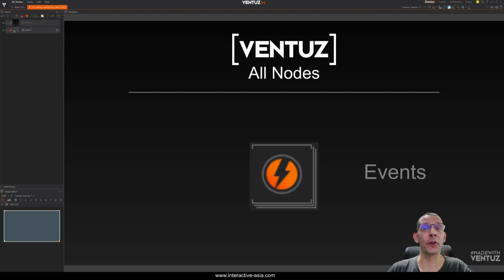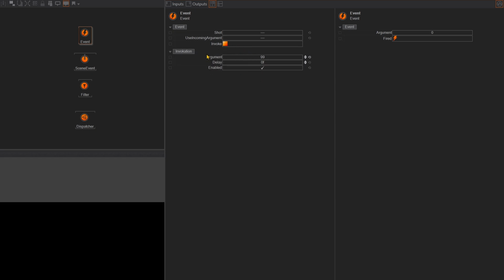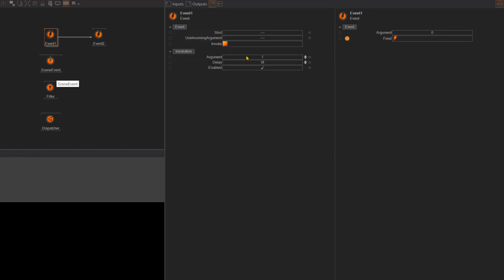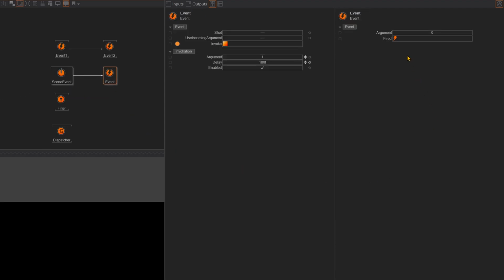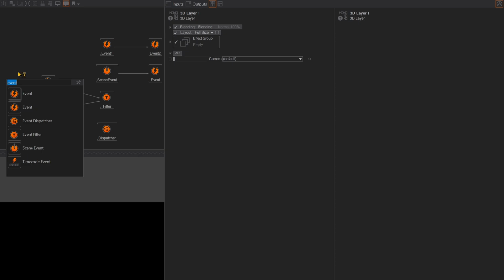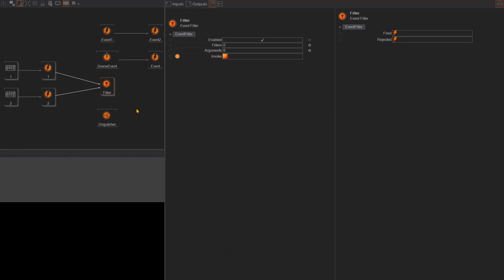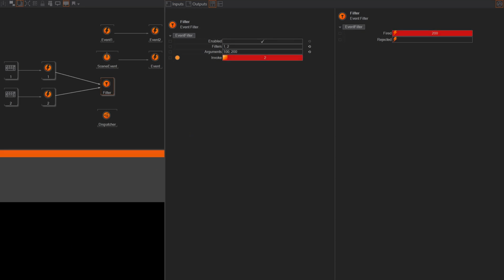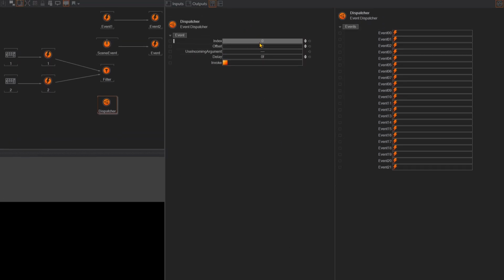26 - Ventuz Nodes Tutorial: Events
Event
The Event Variable triggers its Fired output event when the Shot input property is changed from false to true or by triggering the Invoke method. The input property Delay defines the delay in frames between the event being triggered and the output method firing. The input property Enabled activates/deactivates the Event Node. A common use of the Event node is in combination with an Expression Node. This makes it possible to trigger events indirectly by an Expression. The Argument property specifies an integer value which is embedded in the event. This value can then be evaluated by e.g. the Counter, Switch and Script nodes if they are bound to such an Event node. If the UseIncomingArgument property is enabled the incoming argument is passed and the Argument property is ignored.

00:00 Intro
00:18 Event
01:49 Scene Event
02:39 Event Filter
05:14 Event Dispatcher